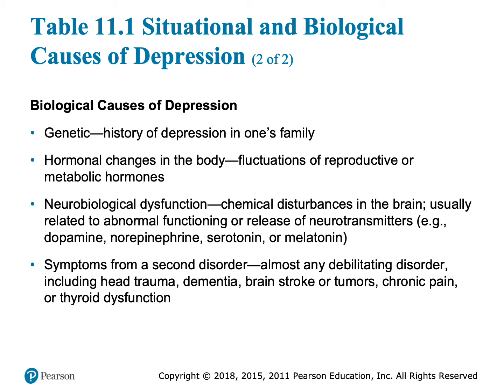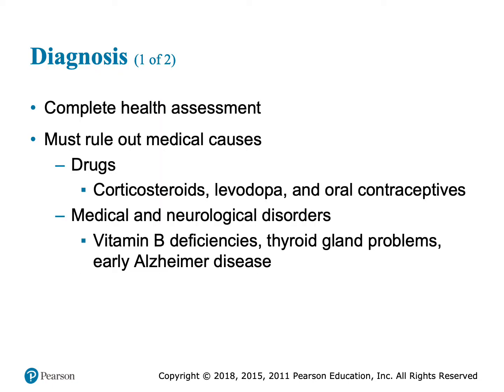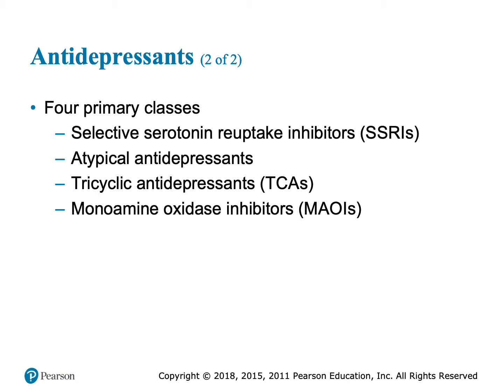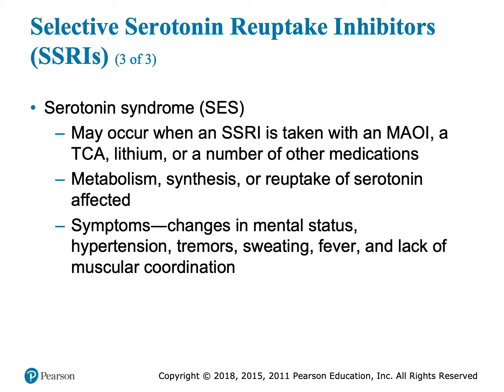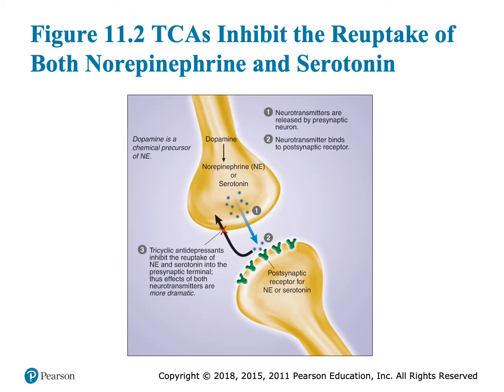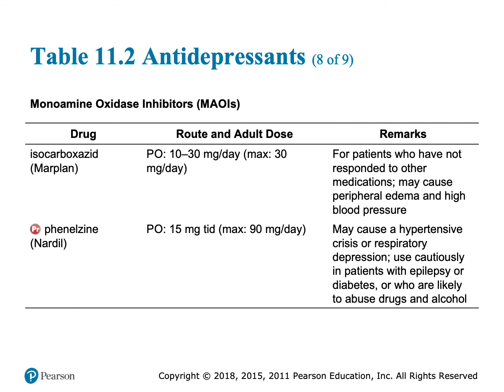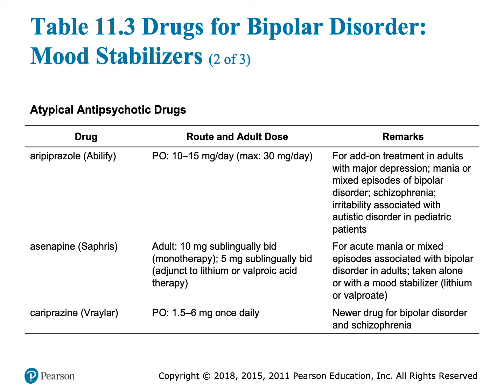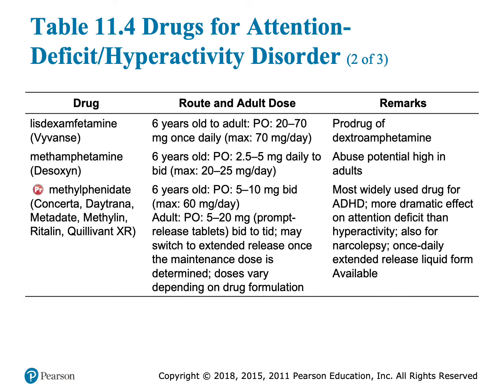Pharmacology Chapter 11 Drugs for Emotional, Mood, and Behavioral Disorders